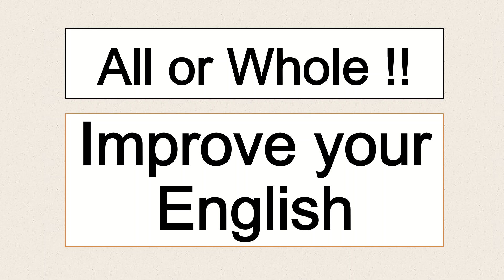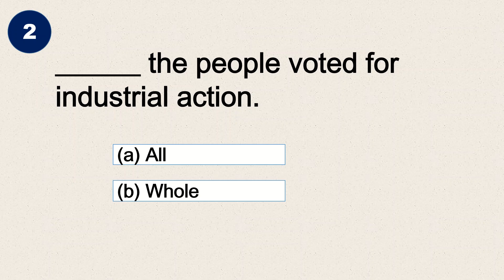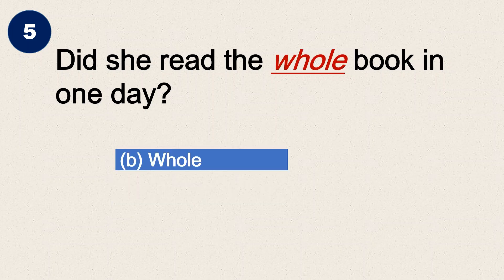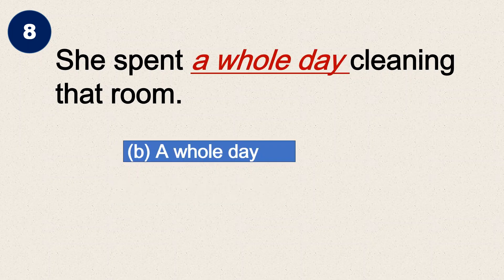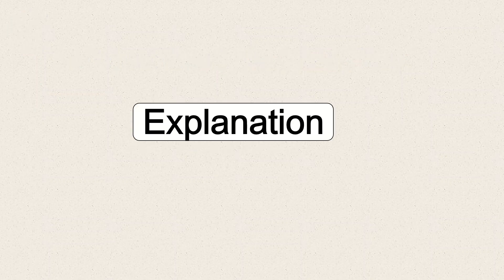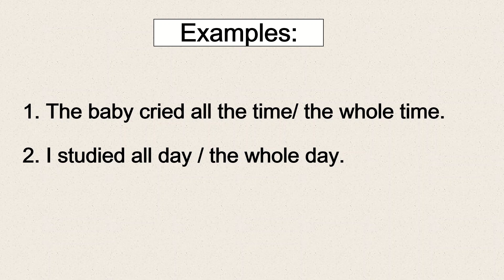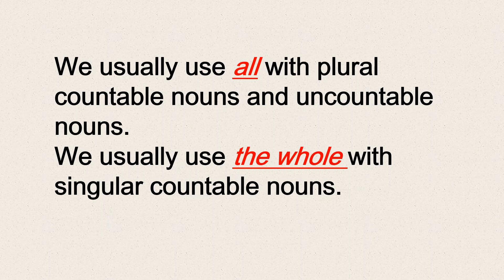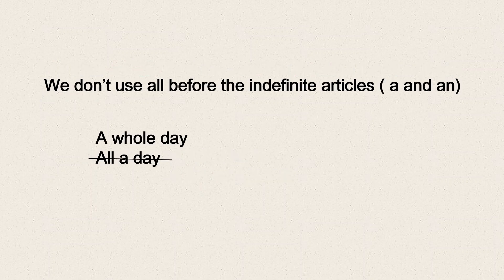All or Whole || Improve Your English || Aftab Ahmed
Determiners in English | use of  All and  whole |